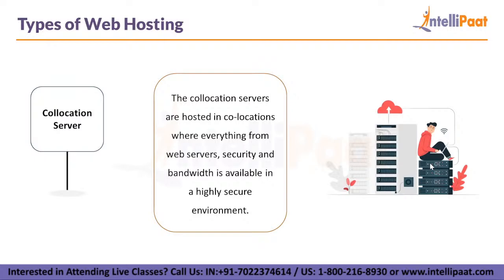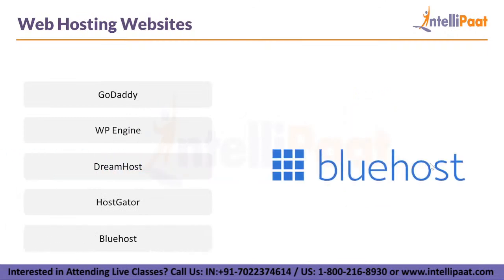What Is Web Hosting And How Does It Work | Web Hosting Explained | Website Hosting | Intellipaat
In this video on Web Hosting, you will learn what is Web Hosting, How Does Web Hosting Works, Types Of Web Hosting, Websites For Web Hosting and a lot more This is a must-watch video for everyone who wishes to learn web development and make a career in it.

Want to make a Career in Full Stack Web Development? Enroll in our Web Development course and become a certified professional